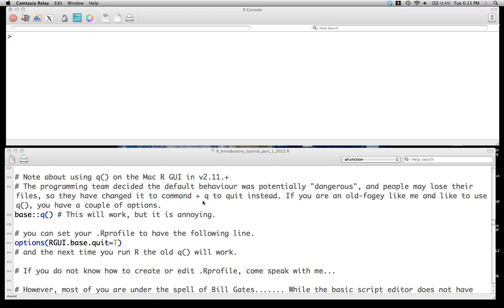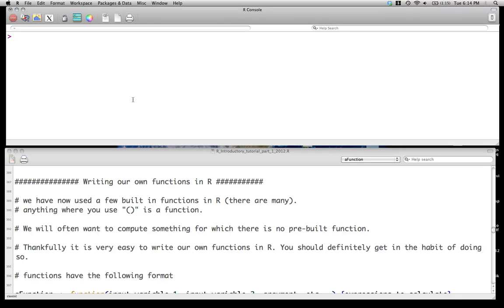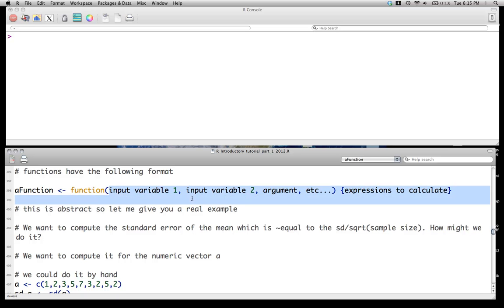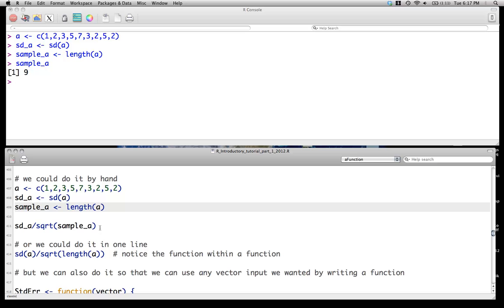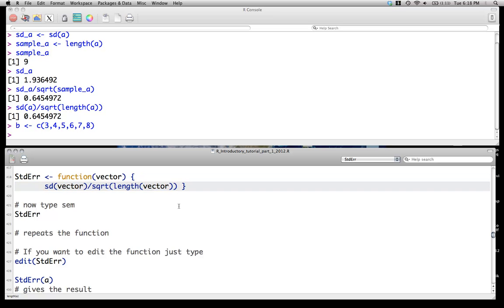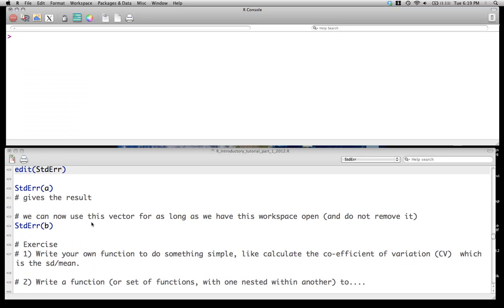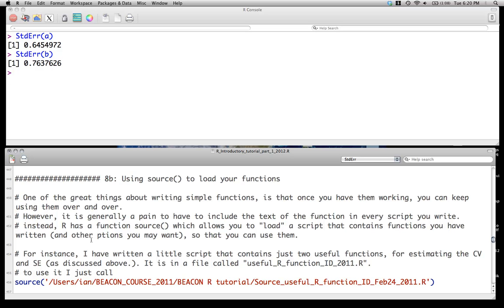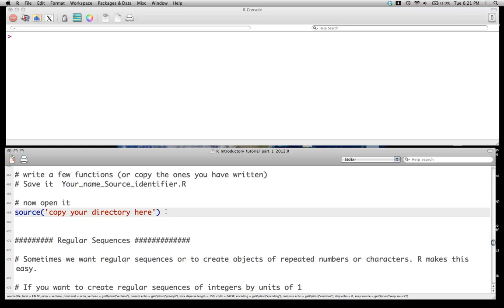Introduction to R part VI: Writing Functions in R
Screencast from my class at Michigan State University (ZOL851) and McMaster University (Bio720) to help introduce students to programming in R.

This screencast covers:
Writing simple functions in R.
Using source() for collecting and using your functions.